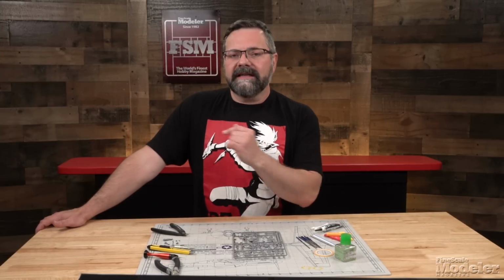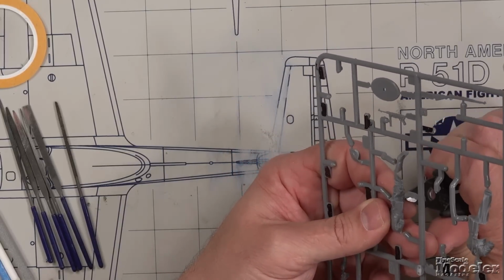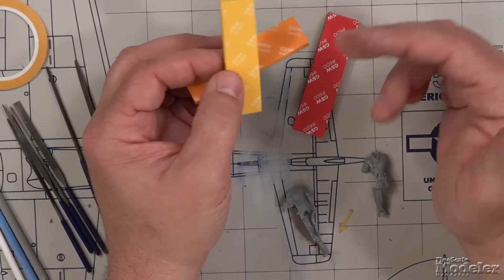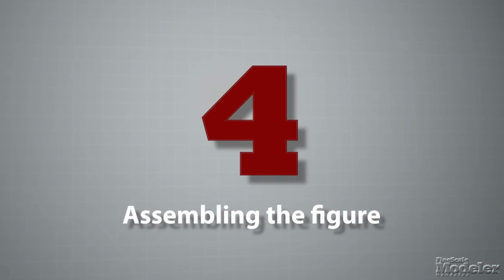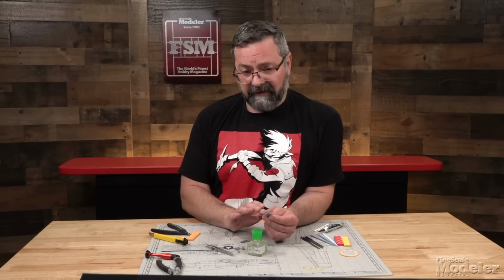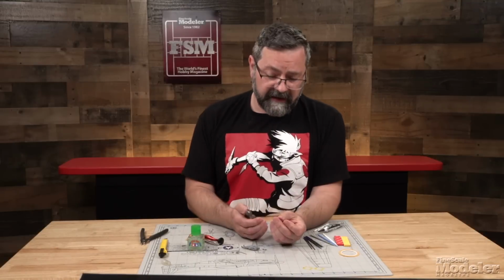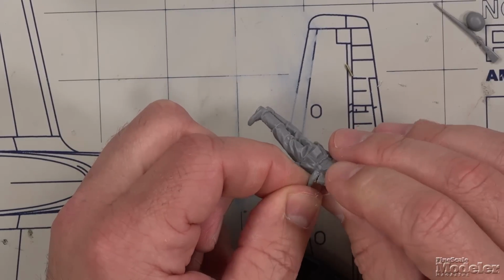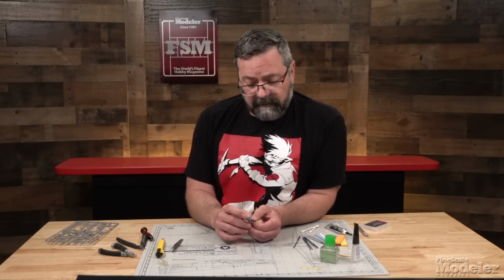Scale Model Basics: Assembling plastic model figures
Welcome to FineScale Modeler's Scale Model Basics: Assembling plastic model figures! In this episode, Tim Kidwell discusses the differences between scale model figures and vehicles and walks through the steps to tackling figures.

00:00 Opening and intro
00:33 Differences between plastic model figures and vehicles
00:58 Step 1: Identify the required parts
01:47 Step 2: Remove parts from sprue
02:15 Step 3: Clean up plastic parts
05:24 Step 4: Assembling the figure
06:30 Step 5: Using a locator pin
07:40 Step 6: Pinning parts together
11:45 Finishing parts and tips
13:36 Sign-off

Links